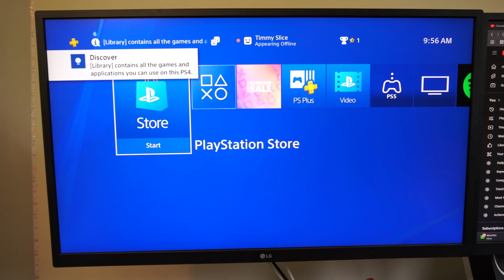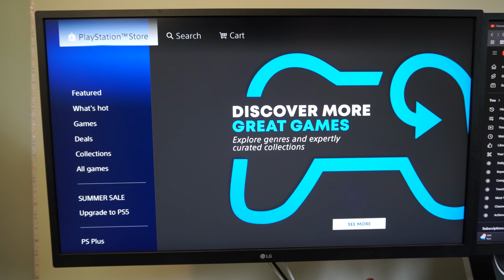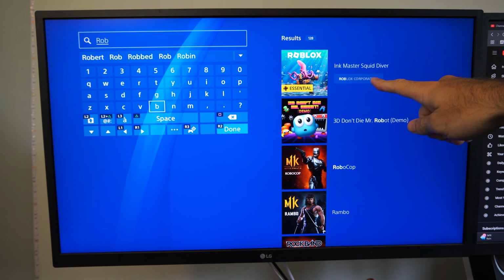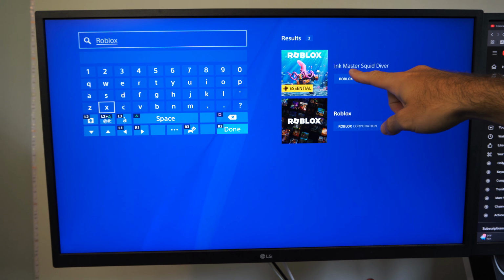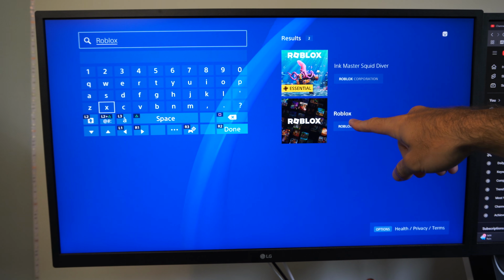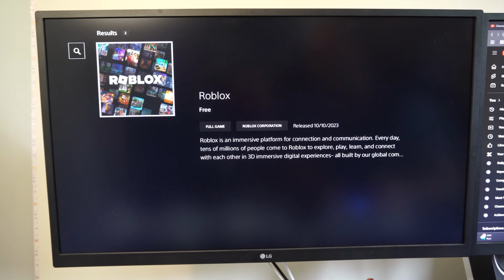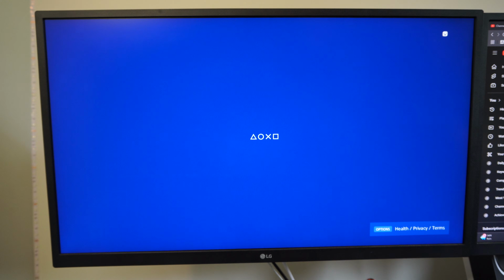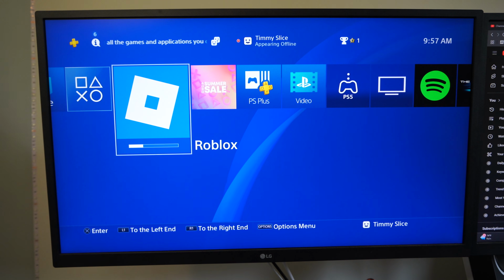How to Get & Install ROBLOX GAME on PS4 console (Best Method)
Here's how to get and install Roblox on your PS4:

Steps to Get & Install Roblox on PS4:
Turn on your PS4 console.

Ensure your PS4 is connected to the internet. Roblox requires an online connection to play.

Navigate to the PlayStation Store. This is an icon on your PS4's home screen that looks like a shopping bag with the PlayStation logo.

Go to the "Search" function. Once in the PlayStation Store, you'll find a search icon (often a magnifying glass). Select it.

Search for "Roblox." Type "Roblox" using the on-screen keyboard and confirm your search.

Select the Roblox application. The Roblox app icon should appear in the search results. Select it.

Initiate the download. On the Roblox game page, you will see a button that says "Download" (or "Add to Library" if you've previously downloaded it). Select this button.

Wait for the download and installation to complete. The size of the application is relatively small, so it shouldn't take too long, but it depends on your internet speed. Your PS4 will automatically install the game once it's downloaded.

Launch Roblox. Once installed, you can find Roblox in your Game Library or directly on your PS4's home screen. Select the icon to launch the game.

Log In or Sign Up. When you first open the Roblox app on your PS4, you'll be prompted to either:

Log In: If you already have an existing Roblox account, enter your username and password.

Sign Up: If you're new to Roblox, follow the on-screen instructions to create a new account.